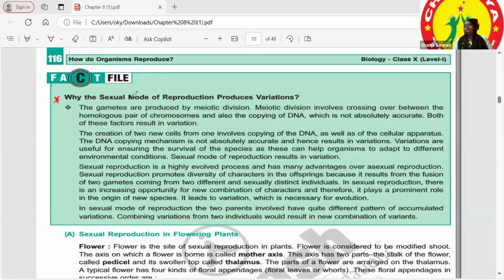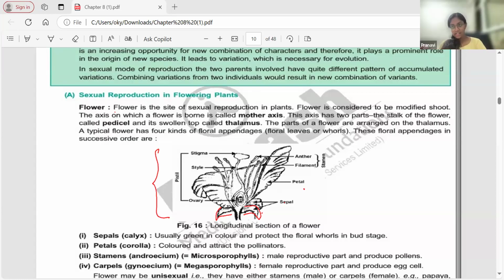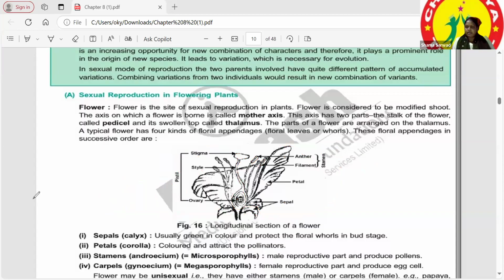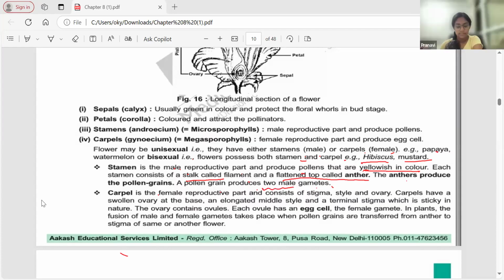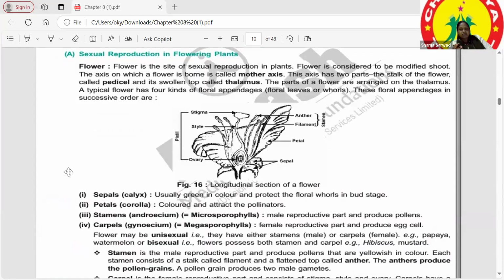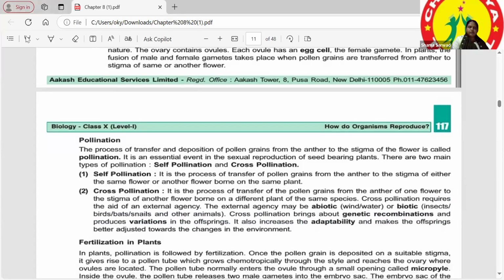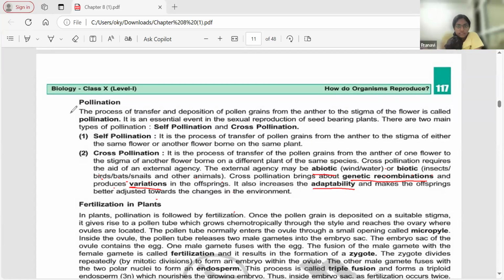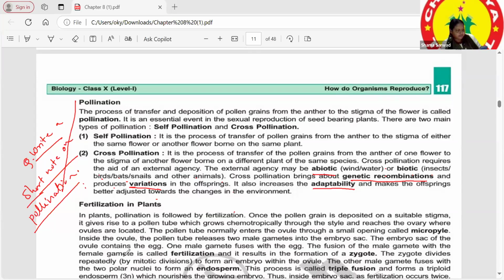Class 10th Reproduction L6